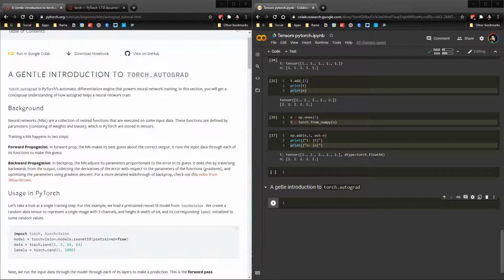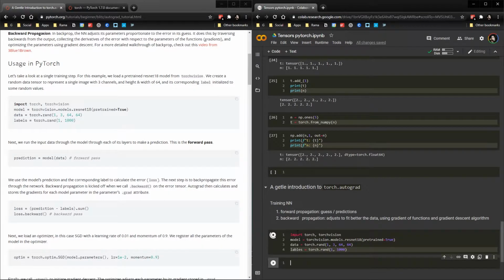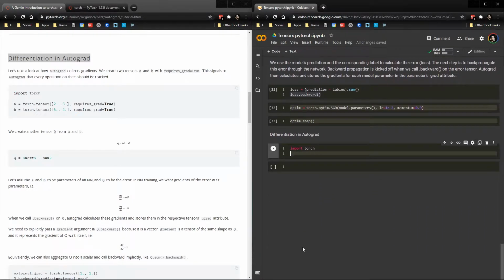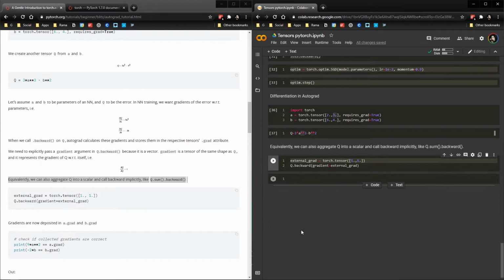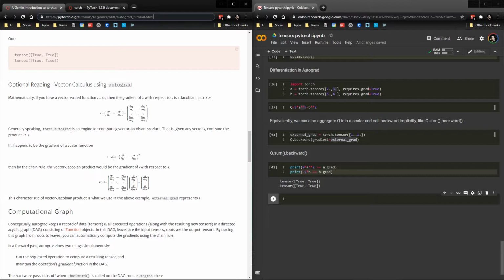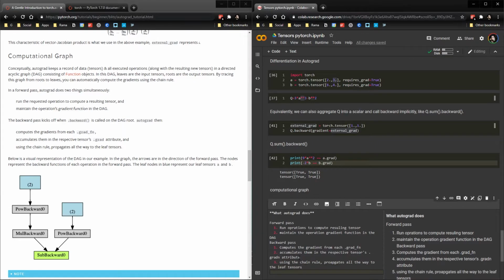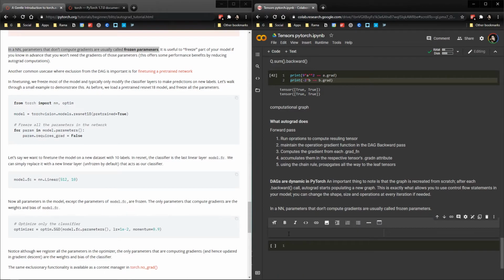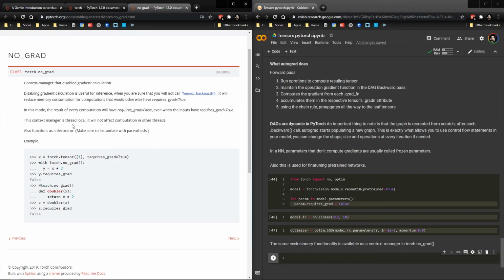Introduction to Pytorch autograd | Learning Streams #1.2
This one is really interesting, we see how the auto gradient mechanism works on pytorch, also how to use the gradient generated by autograd on a neural network